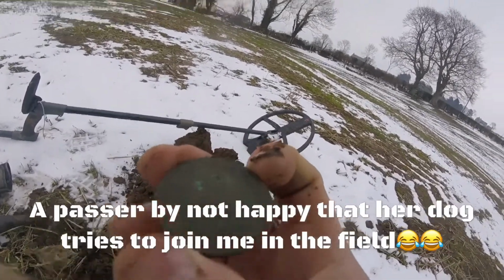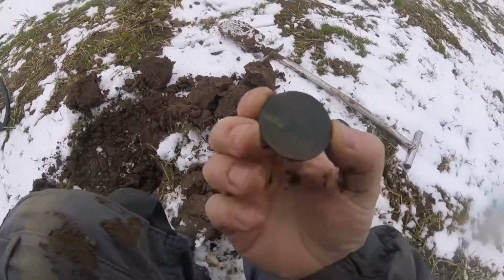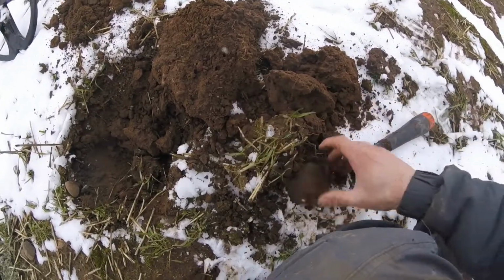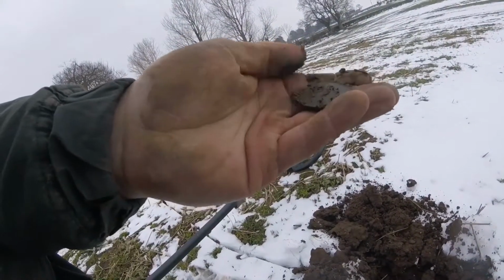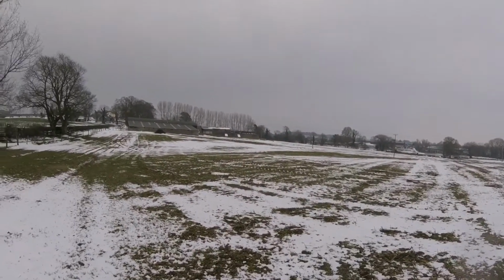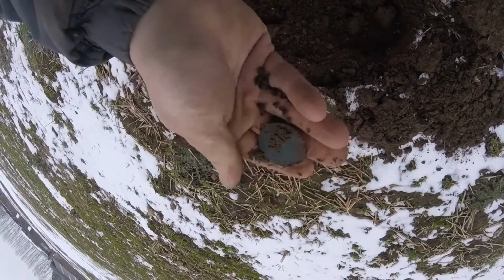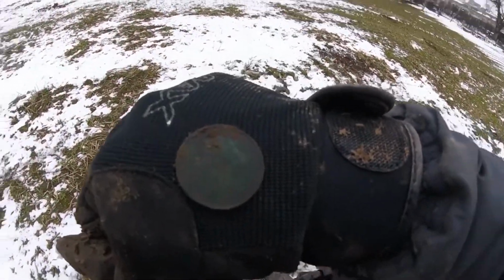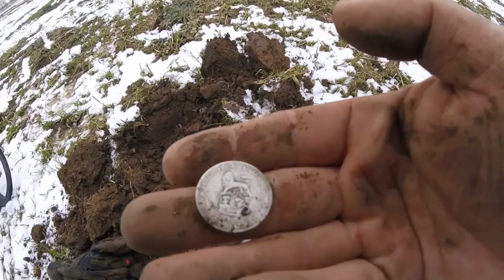Coin shooting with the XP deus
Metal detecting in Northern Ireland